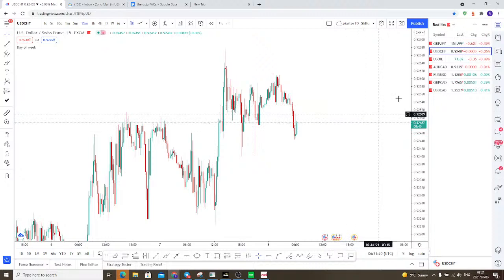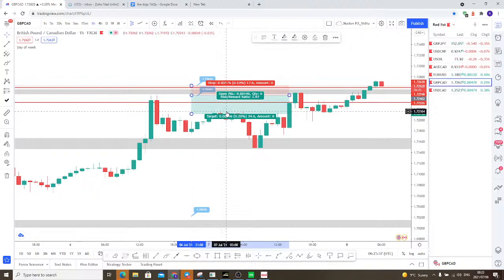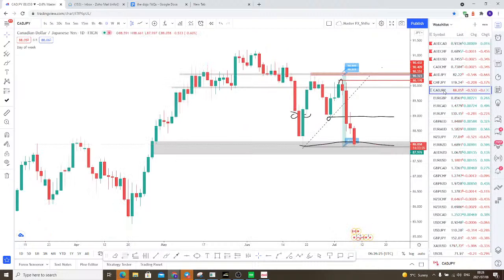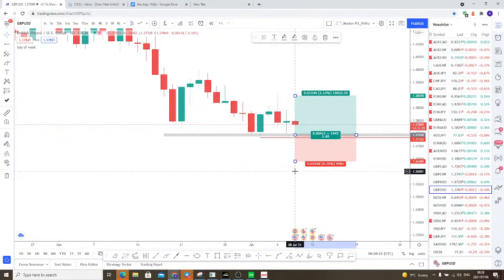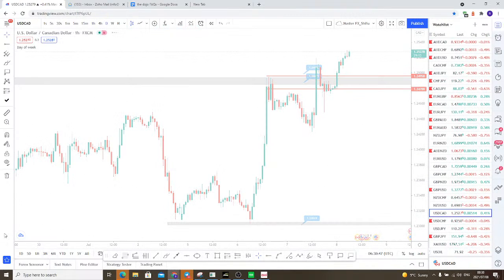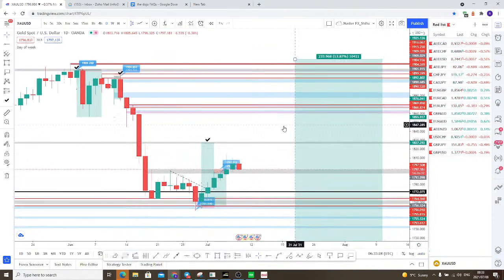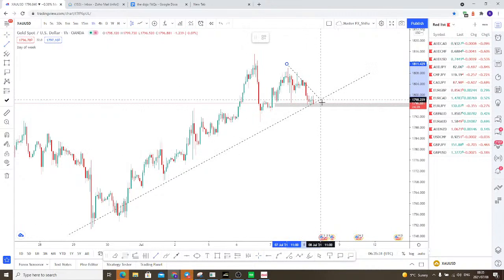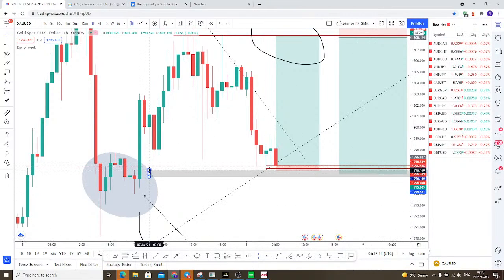Live Pre London Session 08/07/2021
1. Ask questions.